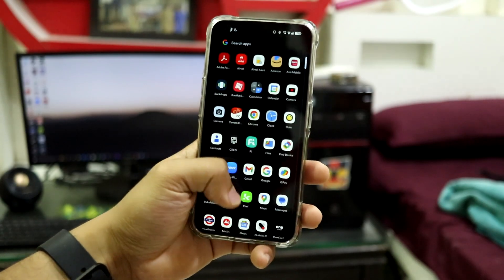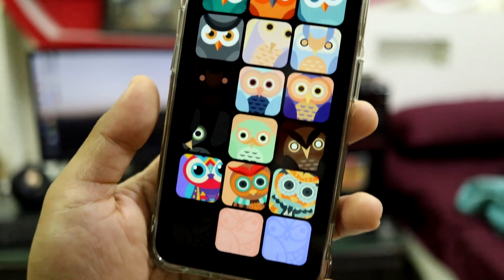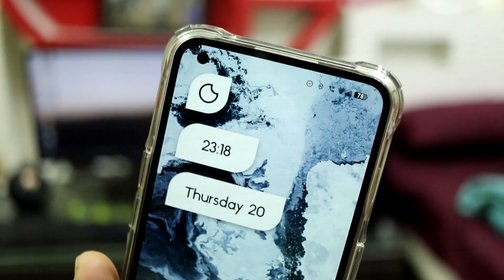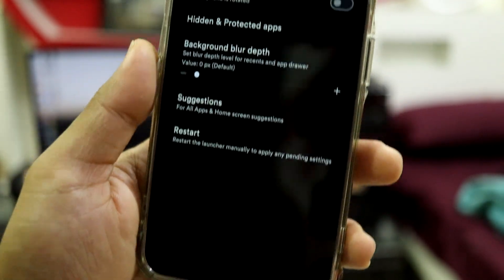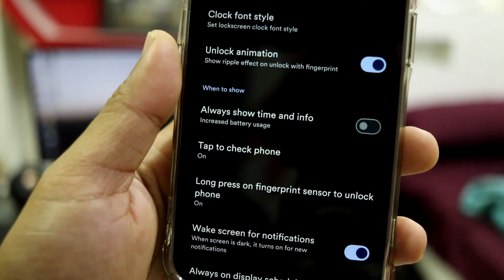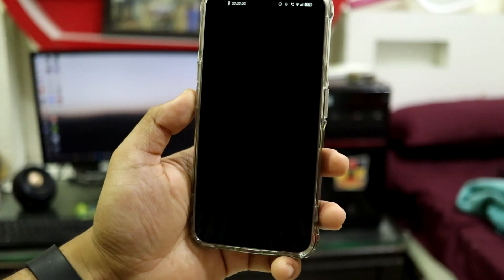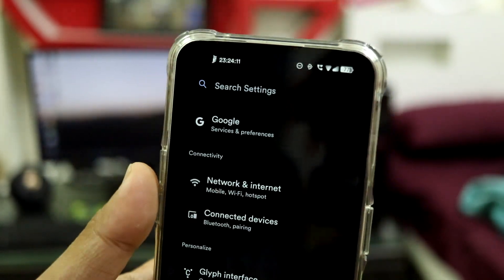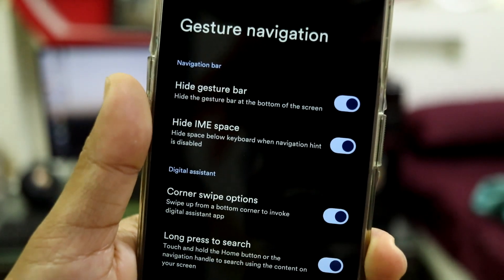Official Derpfest 15.1 | Android 15 | Nothing Phone (1)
Official Derpfest 15.1 is out for Nothing Phone (1). It is based on Android 15 and comes with the latest February 2025 security patch. It has prebuilt OTA updater and regular updates to ensure you get the new changes and latest security updates seamlessly. It also comes with an adequate amount of UI customizations which you find inside the Settings app.

Credits - davidev985 and P.A.N.Z.

Installation Instructions -
1. Install adb and fastboot on your computer.
2. Connect the device to your PC. Authorize adb.
3. Open cmd on your PC and move to the folder where adb and fastboot is installed.
4. Copy the downloaded files required for Derpfest 15.1 ROM installation to the same folder.
5. Boot your device into bootloader mode using the following command in cmd - "adb reboot bootloader".
6. After the device boots into bootloader mode use the following command to check if the device is connected successfully or not - fastboot devices.
7. Flash vendor_boot by inputting the following command - fastboot flash vendor_boot vendor_boot.img.
8. Flash recovery by inputting the following command - fastboot flash boot boot.img
9. On your Nothing Phone (1) use the volume buttons to navigate through the menu and select Recovery option. Press the power button to reboot into recovery.
10. Press Factory reset - Format data.
11. Return to the main menu and click on Apply update - Apply from ADB.
12. Now through cmd input the following command - adb -d sideload "filename".zip
13. If it prompts you to reboot into recovery to install additional zips, click on "yes" if you want to flash Magisk.
14. Click on Reboot system now and enjoy Official Derpfest A15 on your Nothing Phone (1).

Note - This build is GApps variant only.

Download Links -
Official Derpfest A15 (Includes ROM zip, boot, vendor_boot) (KernelSU is optional)